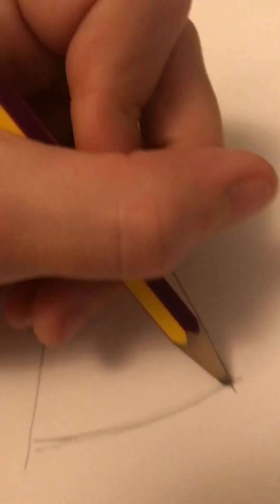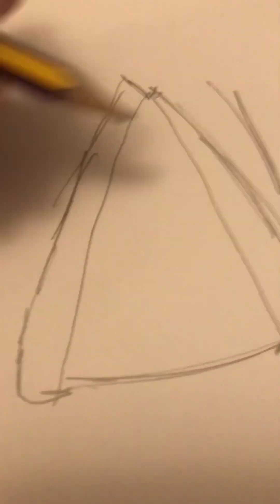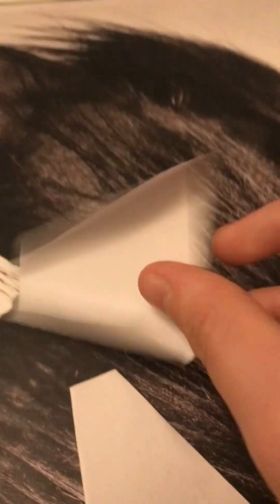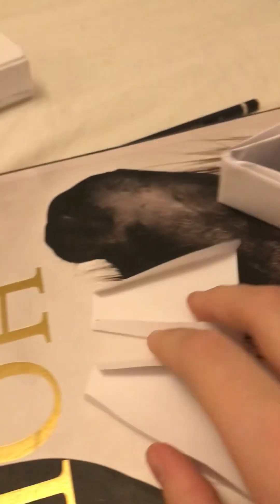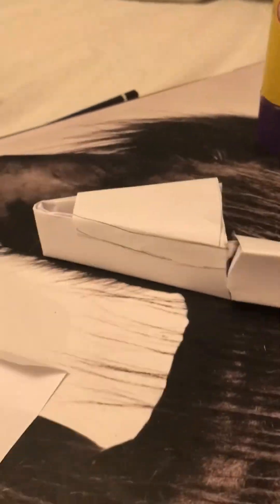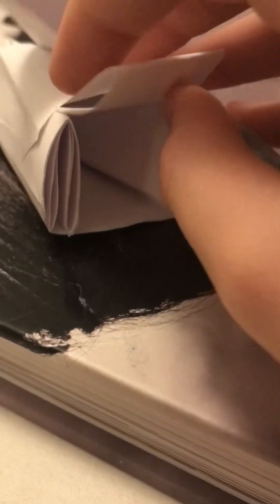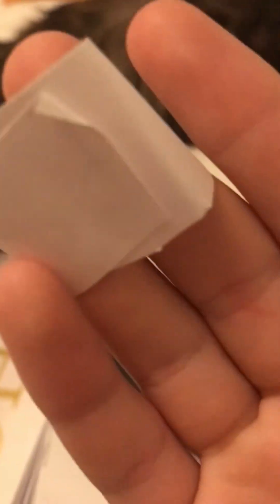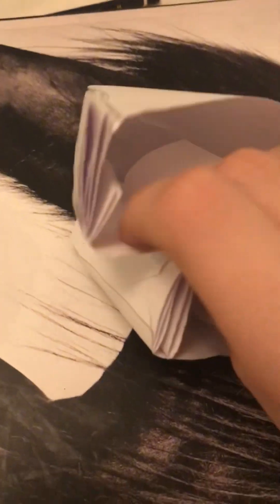How to make a Paper Dragon Puppet PT: 1 | credits to: @nilladragon on tiktock!